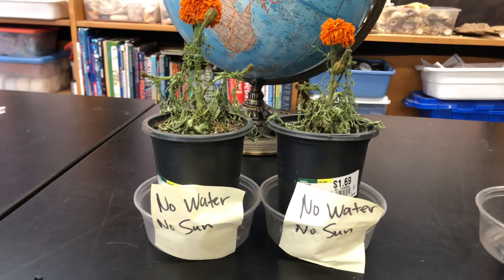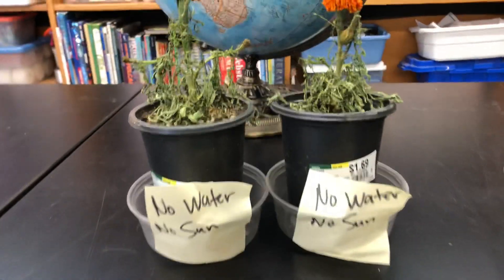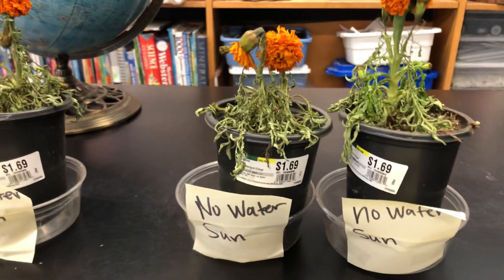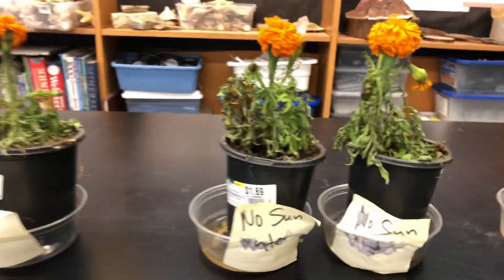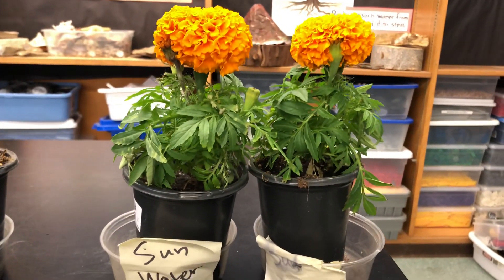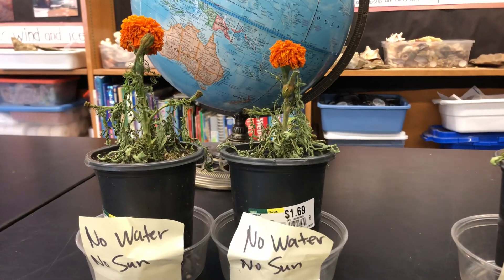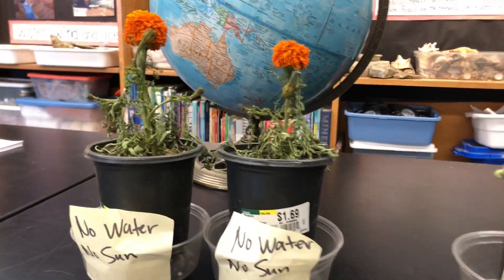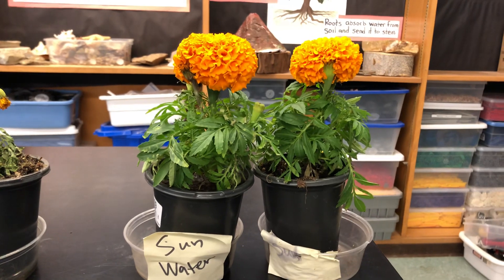Second grade science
Plant experiment